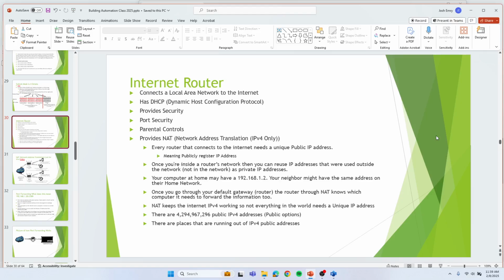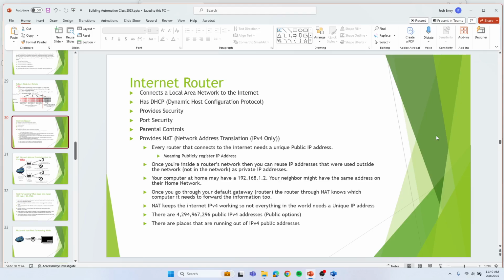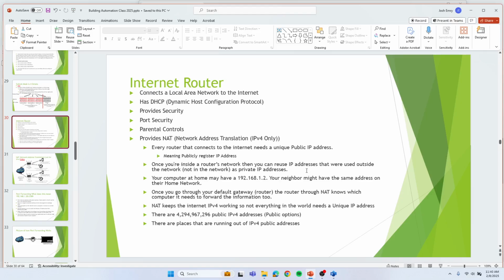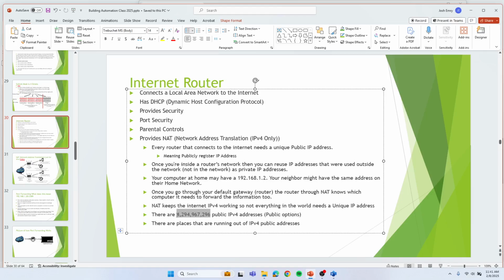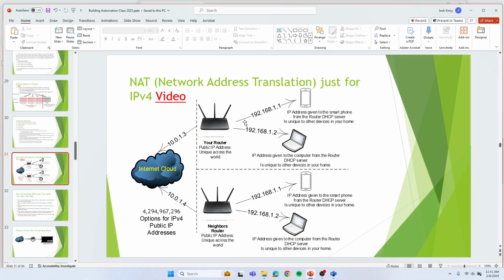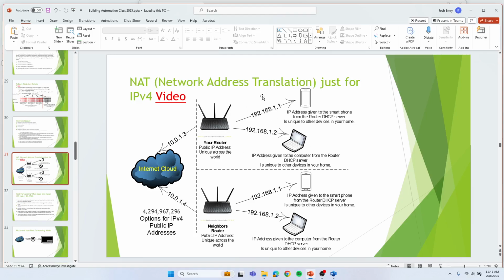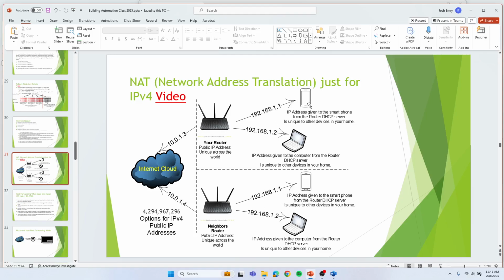NAT or Network Address Translation with IPv4 / Internet Protocol Version 4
Pre Building Automation Slide 30 and 31. Learn what NAT / Network Address Translation is and how it works with Internet Protocol Version 4 quick overview.